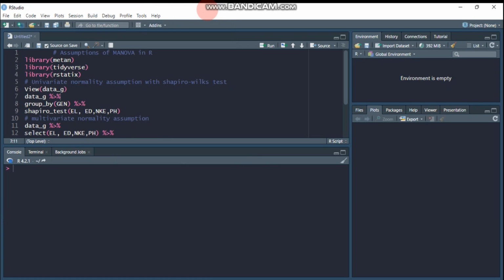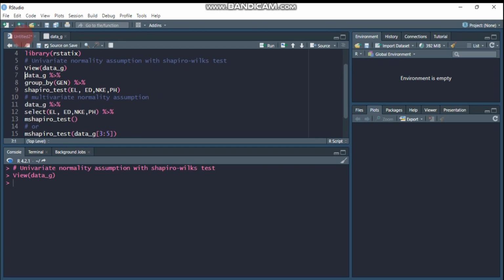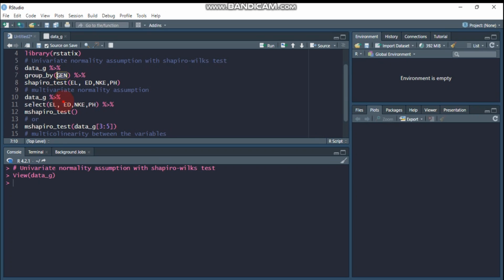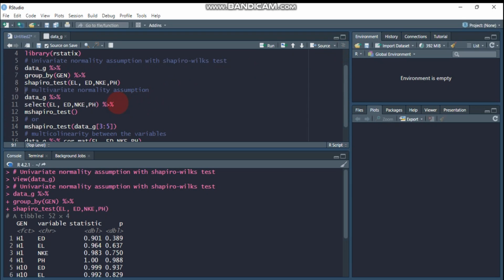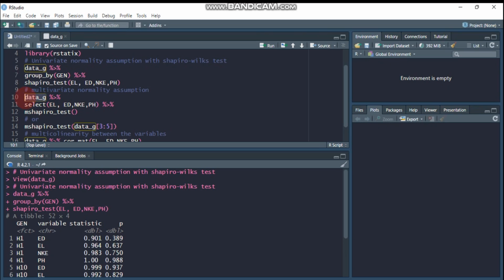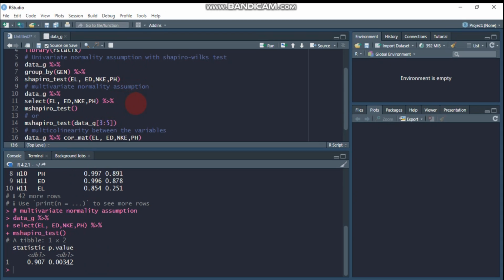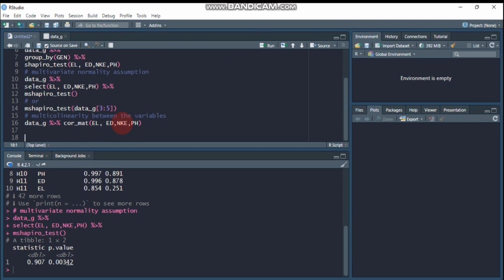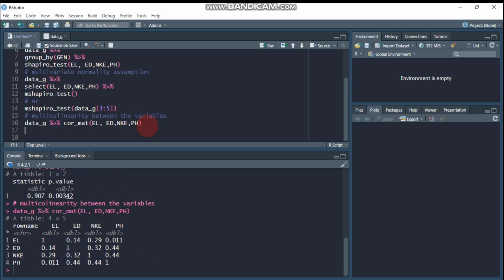Multivariate (MANOVA) Normality Assumption in R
mshapiro_test() in rstatix package can be used to perform the Shapiro-Wilk test for multivariate normality.